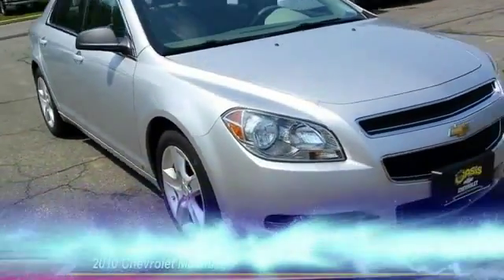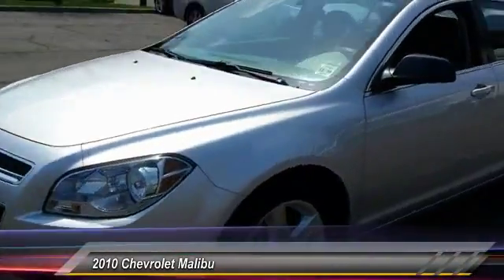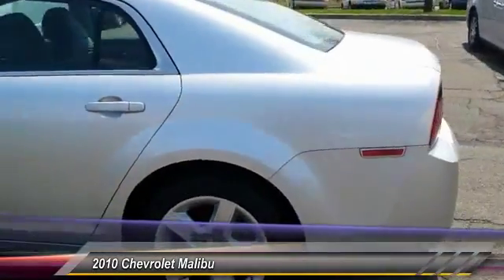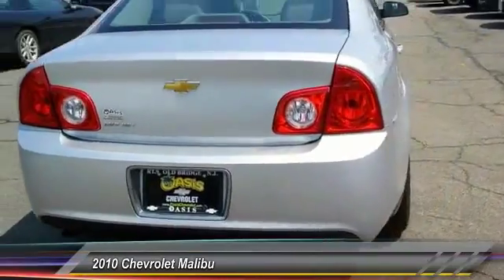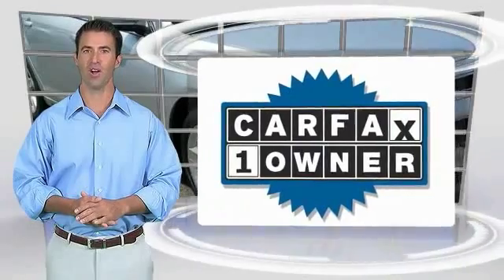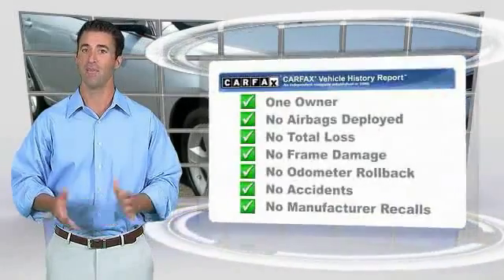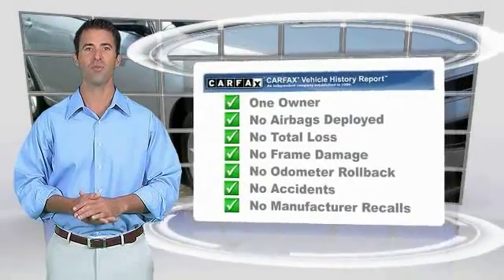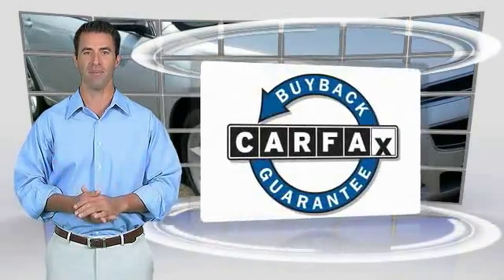2010 Chevrolet Malibu Old Bridge Township NJ 51064A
2010 Chevrolet Malibu LS with 1LS

Oasis Chevrolet
1292 U.S. 9